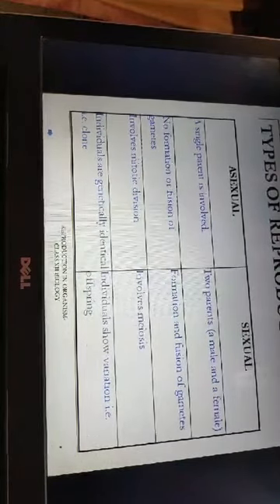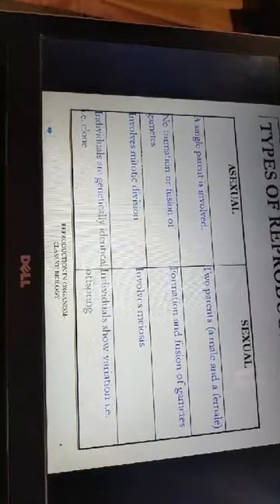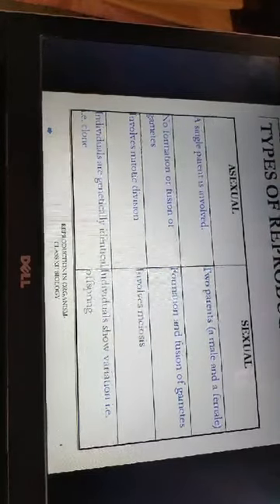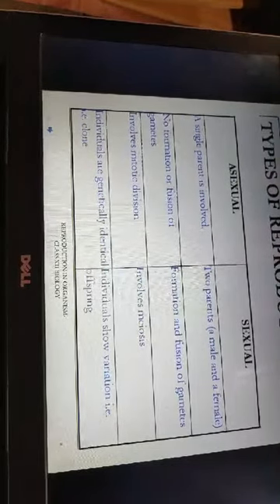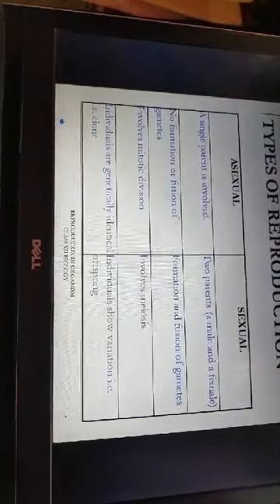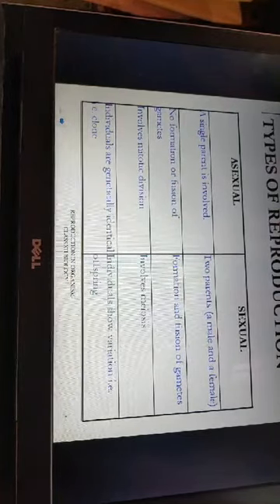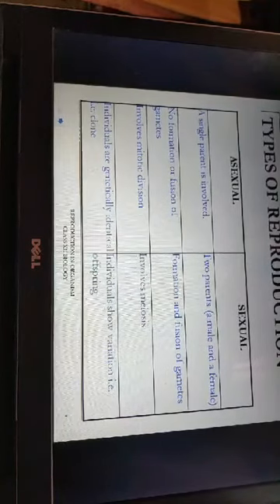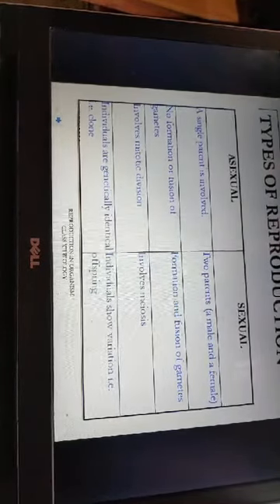Class 12 Biology Chapter 1 - Reproduction in Organism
Welcome to the official YouTube channel KVS DELHI LIVE

Join KVS Students  And other School Students For Live Classes And learn Online
Study Online Stay Home Stay Safe Learn Online